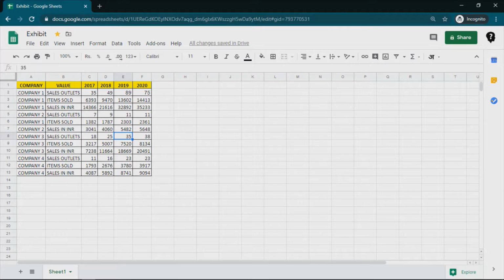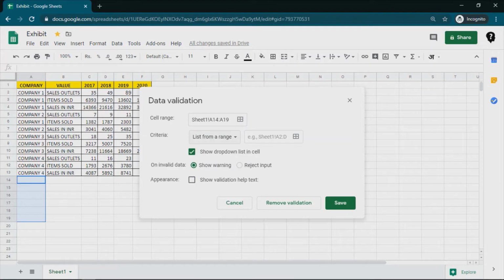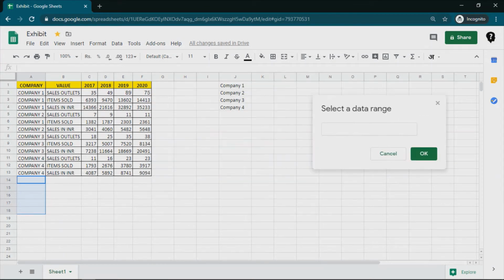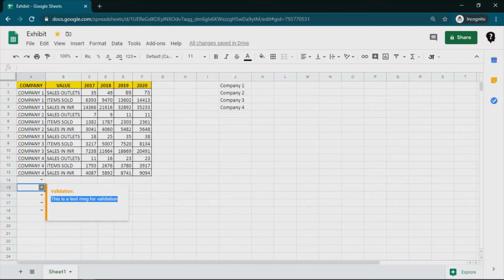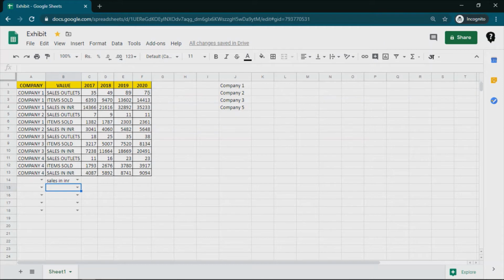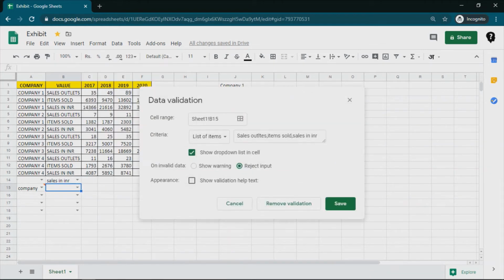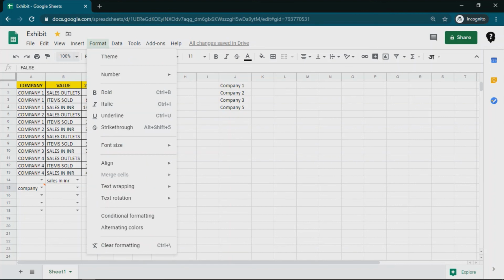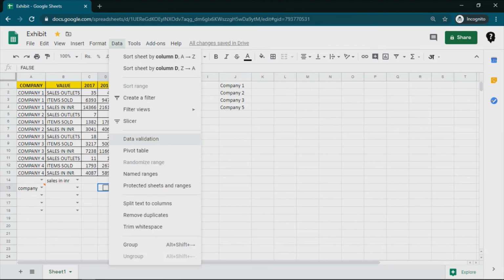Google Sheets Tutorial - Chapter 6 | Exhibit16 [Data validation & Types of Validation including ways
Detailed DATA VALIDATION
  -Types of Validation
-Number, Text, Date, Range, Items, Checkbox etc